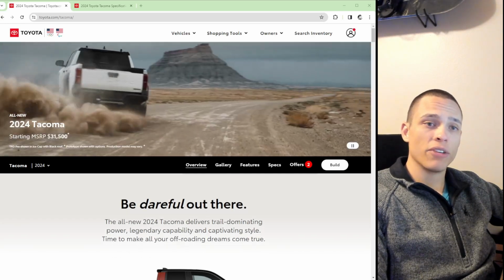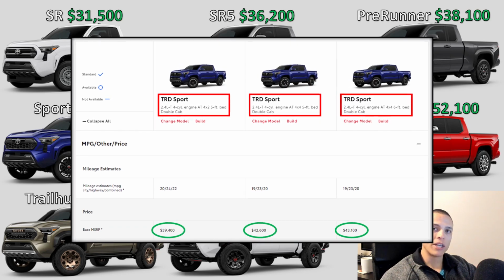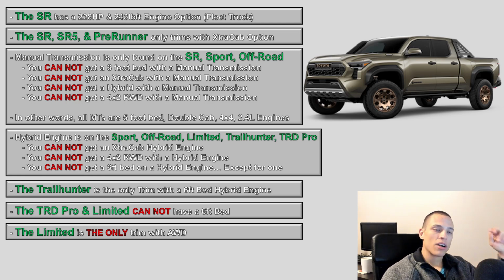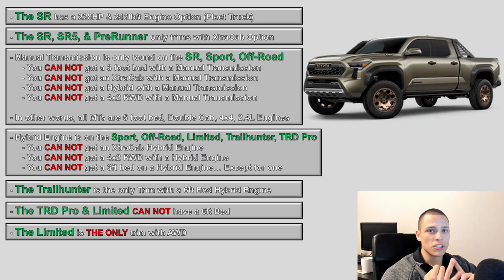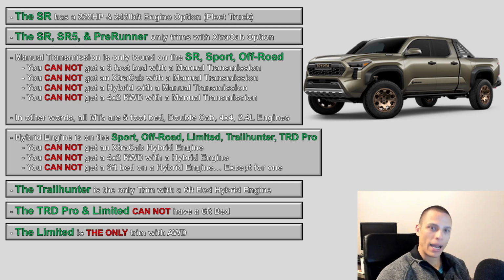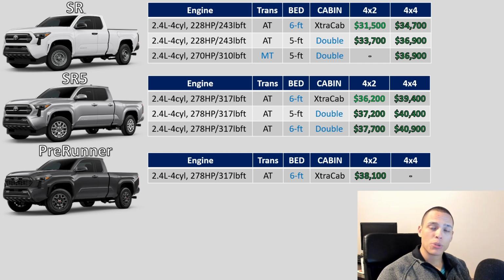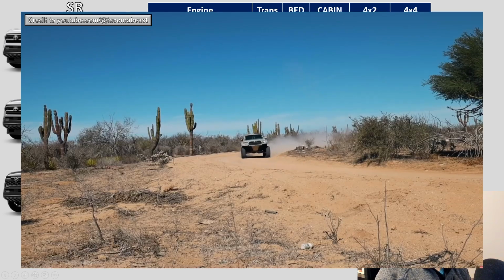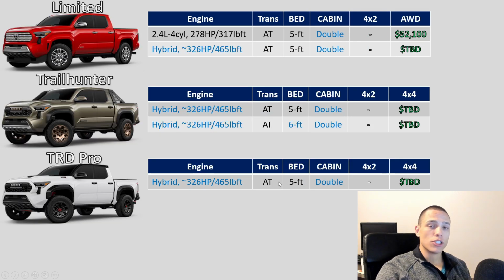The All New 2024 Tacoma Is NOT THAT CONFIGURABLE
If you're interested in the 2024 4th Gen Tacoma you need to watch this video. 1:18 is where you want to go to for the Cheat Sheet.  Unlike other manufacturers, Toyota locks certain features into specific Trim Types.  I'm sure it's their strategy in some way, but you need to know those restrictions if you plan on buying this Tacoma.

Timecodes
0:00 - Intro
0:37 - All The Trim Types
1:18 - What You Need To Know
4:16 - Configurations Per Trim Type